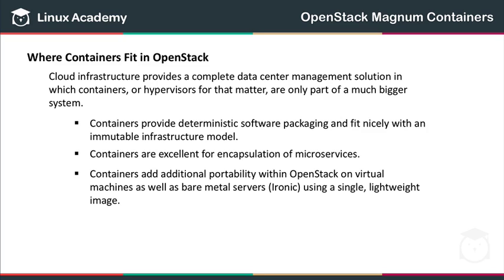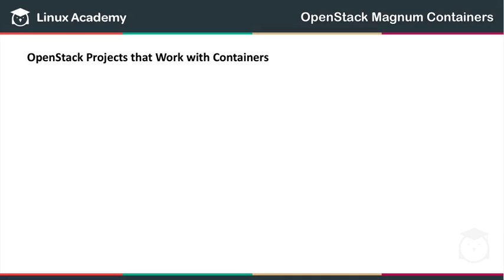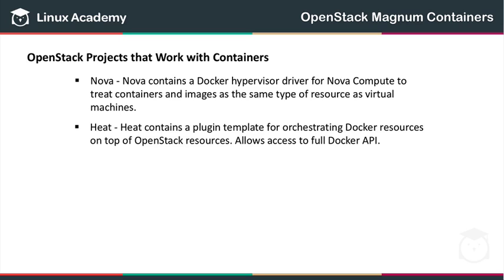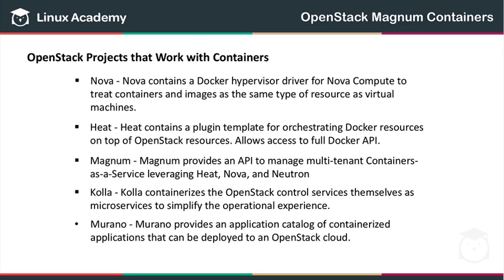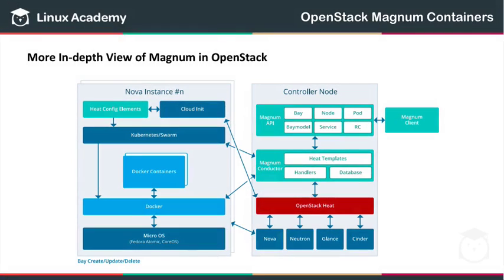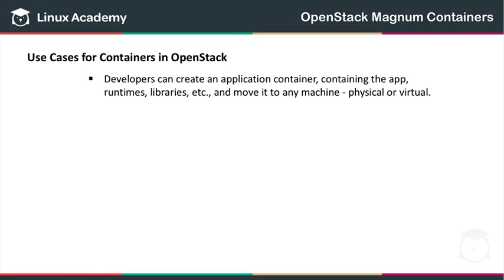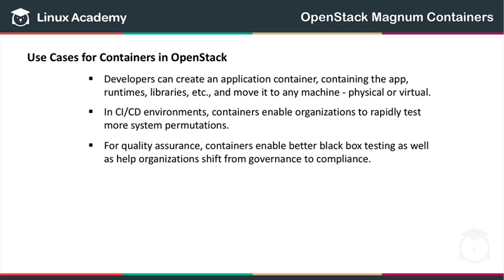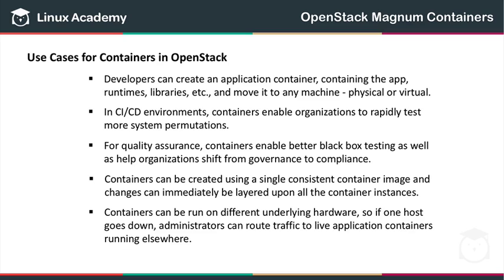Where Containers Fit Within OpenStack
Learn where containers fit within the OpenStack ecosystem.